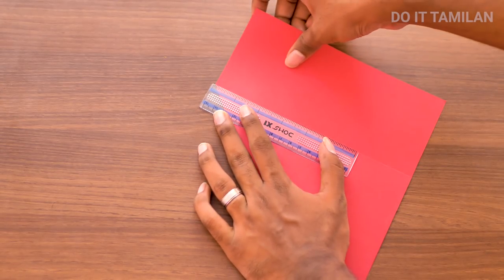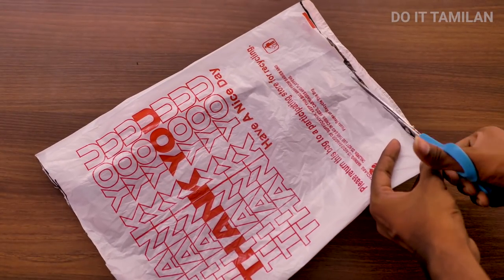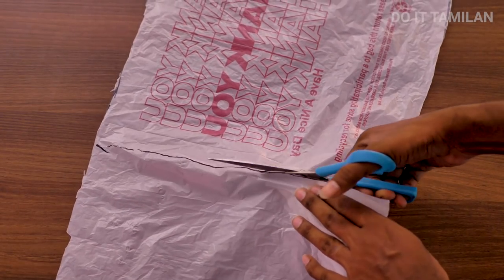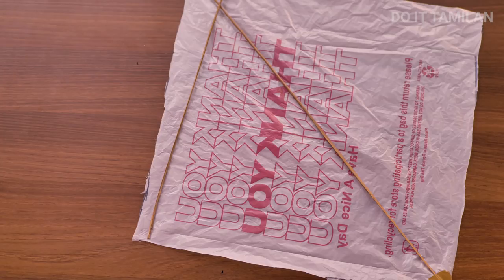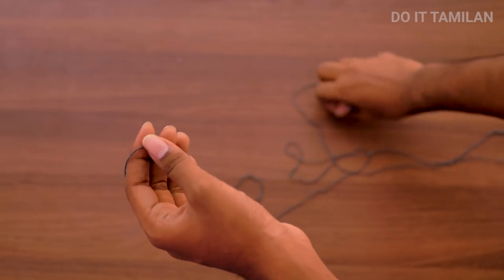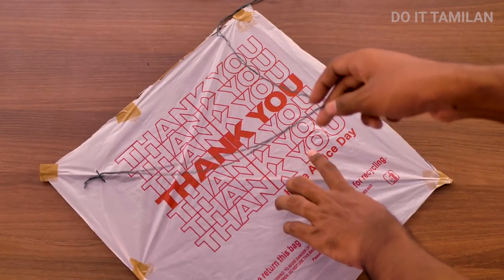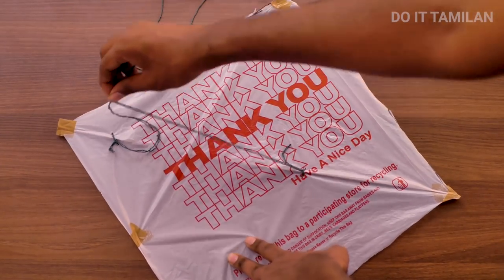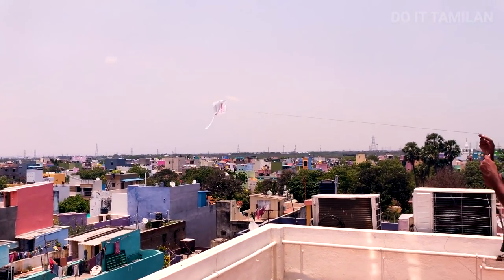பட்டம் செய்வது எப்படி தமிழில் - How to make kite in Tamil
how to make kite in tamil
how to fly a kite in tamil
பட்டம் செய்வது எப்படி
pattam seivathu eppadi
how to do kite in tamil
how to make a kite in tamil
kite making tamil
pattam seivathu eppadi tamil
பட்டம் செய்வது எப்படி தமிழில்
pattam viduvathu eppadi in tamil
how to make kite
பட்டம் விடுவது எப்படி
kite tamil
how to fly kite in tamil
how to make kite tamil
pattam seivathu eppadi in tamil
how to make a kite
பட்டம்
pattam seivathu eppadi tamilil
how to fly the kite in tamil
kite making in tamil
pattam
how to make kite in tamil easily
how to make pattam in tamil
how to do a kite in tamil
how to fly a kite tamil
how to make kite fly in the sky
kite making
pattam tamil
how to make kite in 30 seconds
how to make pattam
30 sec kite
how to make kite at home in tamil
how to create kite in tamil
how to make kite with paper in tamil
how to prepare kite in tamil
kite making video in tamil
how to make easy kite
பட்டம் செய்யும் முறை தமிழ்
how to tie a kite in tamil
pattam eppadi seivathu
how to make a kite at home in tamil
how to do kite
how to make a kite tamil
how to make paper kite in tamil
பட்டம் நூல் கட்டுவது எப்படி
how to live kite in tamil